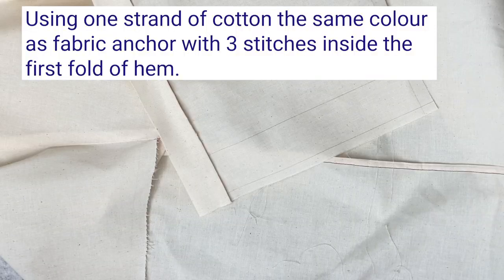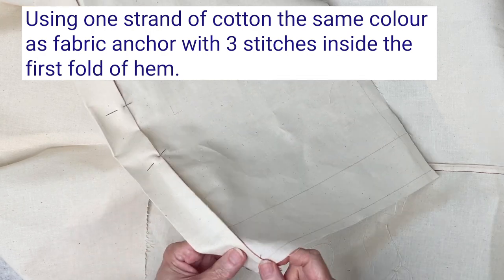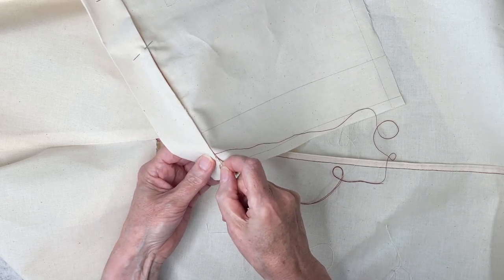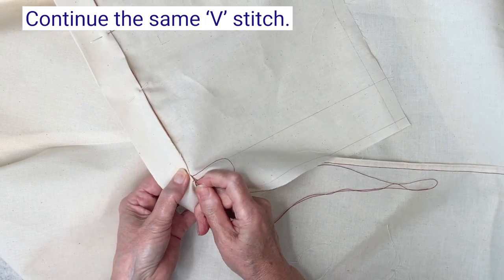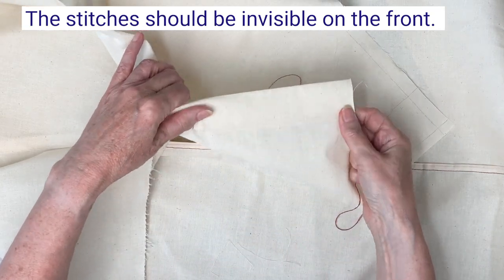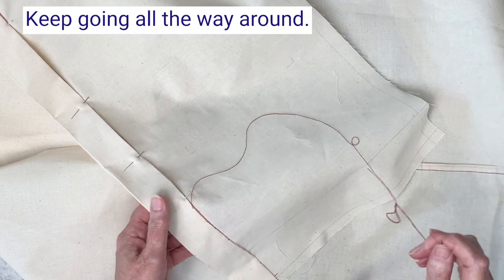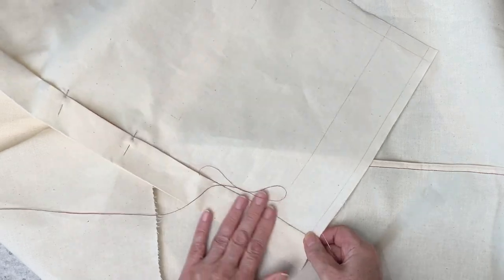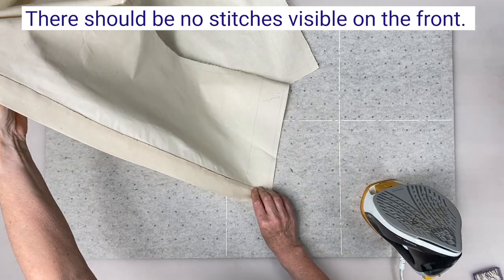2 Ways to Finish a Kimono Style Neck Trim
In today's upload you can learn two ways to finish a Kimono Style neck trim, a delicate and important feature of our P3 Unisex Duster!
If you're up for a challenge, first up is an invisible Blind Hem Stitch for the more confident sewist, followed by a simpler but no less effective Zig-Zag Stitch. Both these methods work a treat for finishing up your neck trim - it's up to you which way you choose!

Pattern Project is a South London based micro-factory crafting pre-cut wardrobe essentials that use high-quality fabrics, truly satisfying to wear and easy to sew.

Credits

Expert Sewist: Sue Johnson
Location: PP Microfactory